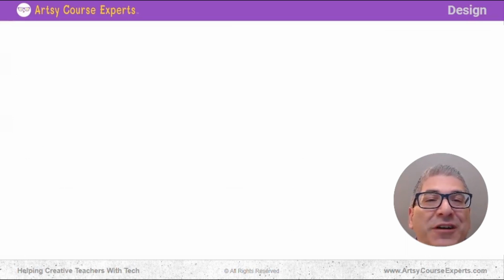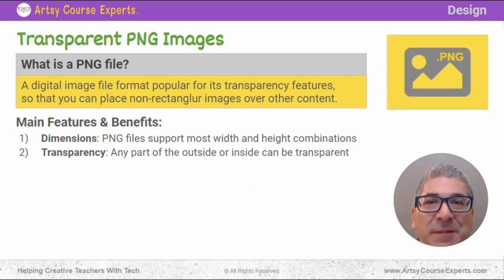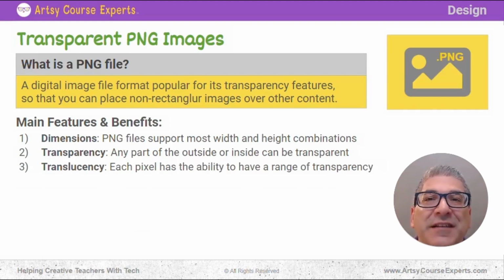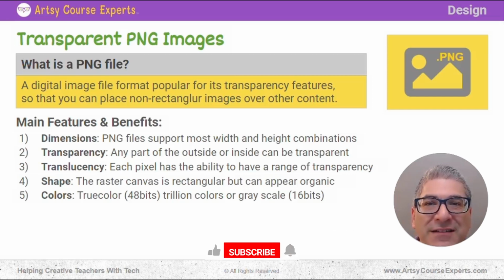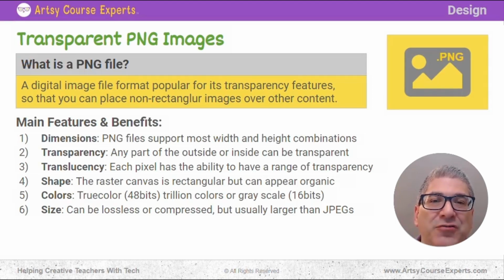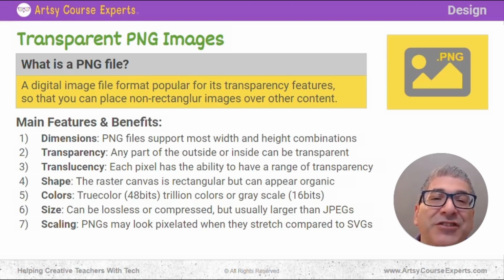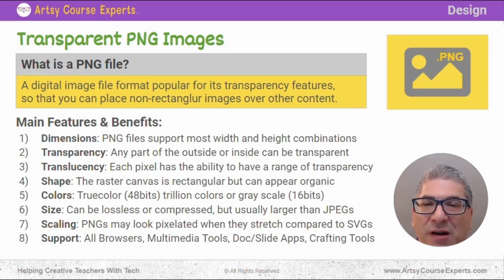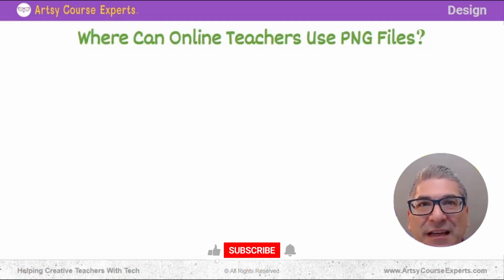Transparent PNG Images For Online Course Teachers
Visual aids, such as images, have become an essential tool for creating, engaging and effective online courses. Transparent PNG images have become increasingly popular among various image file formats due to their support, high-resolution graphics, and the ability to remove the background or make it transparent.

In this lesson, we’ll be learning all about transparent PNG images for online course teachers so that you can have images with transparency. You can layer them and do all sorts of great things​. We will also go over transparent PNG images for online course teachers so that you can use transparency in all your different assets.

Challenges online teachers can encounter if they don’t use PNG files:

• The image’s background may appear solid and rectangular
• Icons can’t contain holes through the graphics without transparent graphics
• Vector objects may not be supported well on all apps and browsers
• The graphics may have to be updated if you change the content or background
• May have to utilize animated pixelated formats like GIFs or newer WEBP formats

Here are a few tips for using PNG files in your online course:

• Use PNG images when you need transparency
• Use PNG images when you want the most popular browser support
• If you don’t require transparency, go for a high compressing jpeg file
• Make sure to include an accurate image description in the alt text
• Make sure to use descriptive file names when naming your PNG files
• When you need many sizes of images without pixelation use multiple PNGs or one SVG vector file
• Teachers can use PNGs everywhere – course theme, community, website, resources, decks, templates, emails